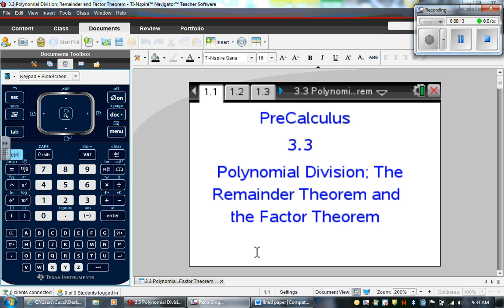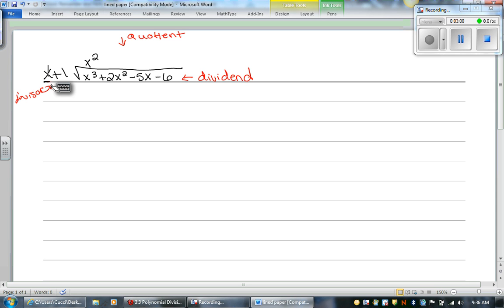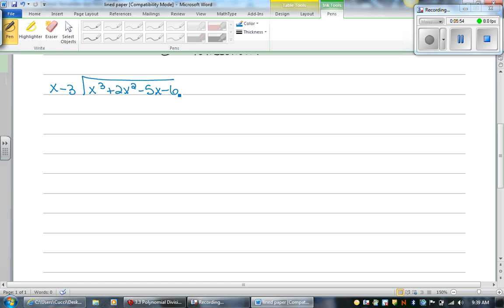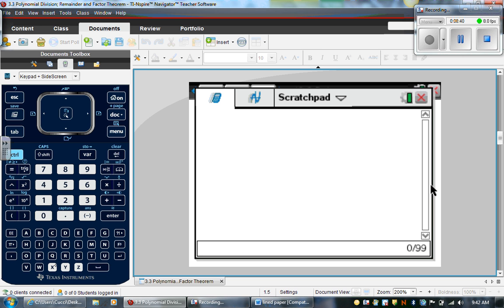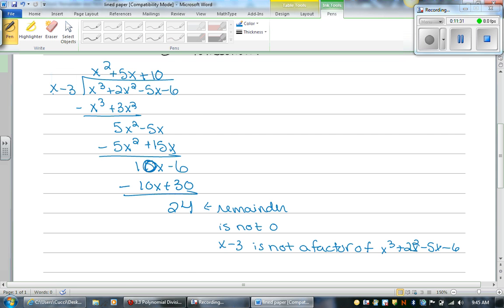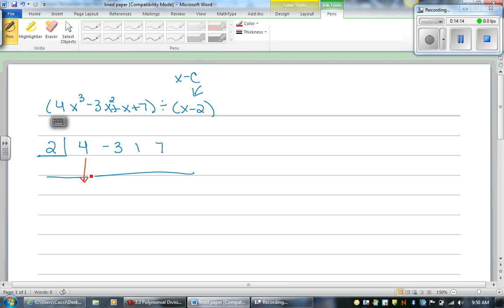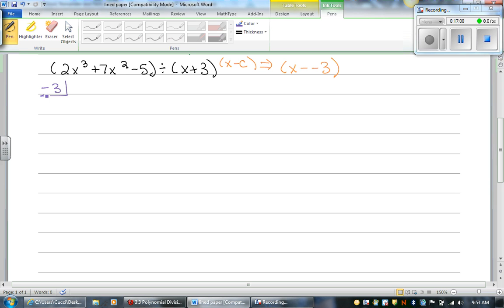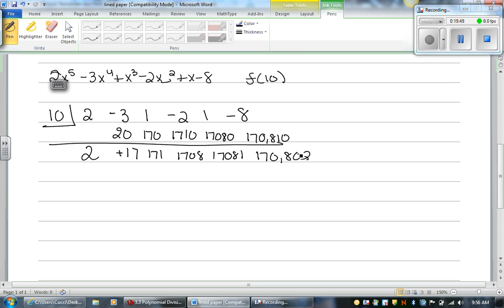3 3 Polynomial Division